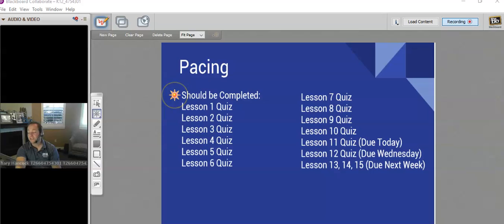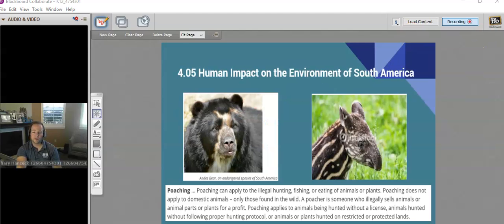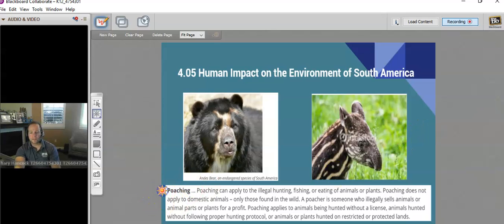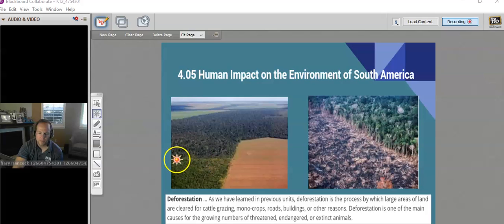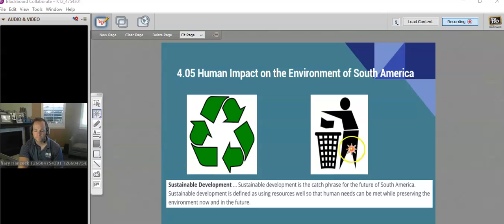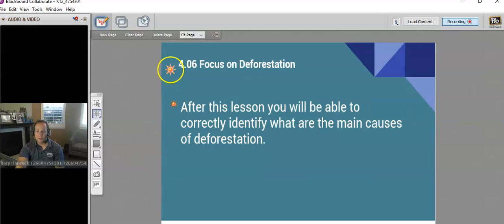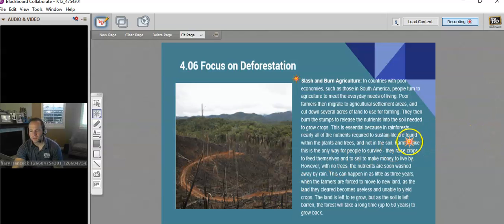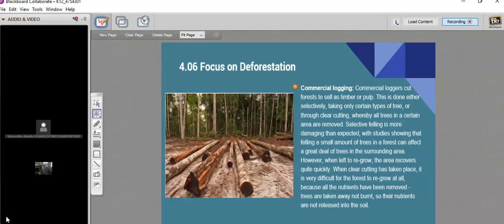Geo Blk1 L12